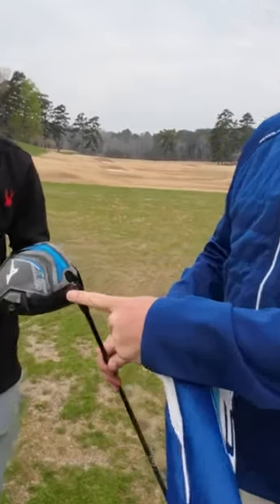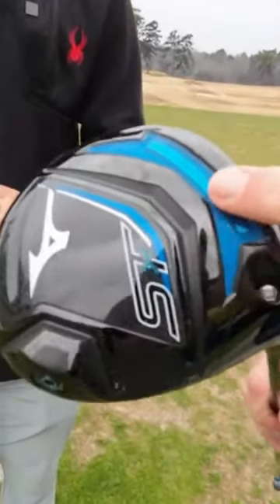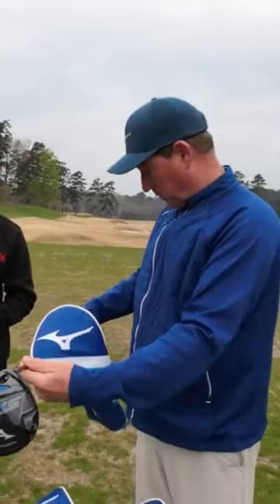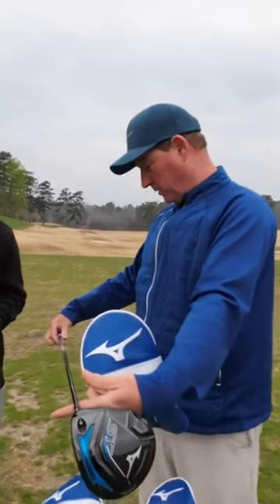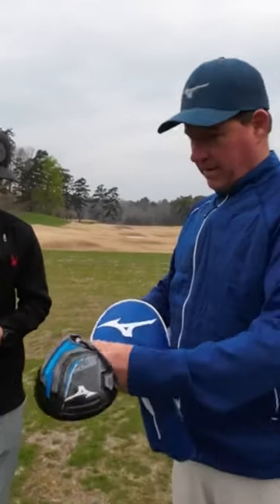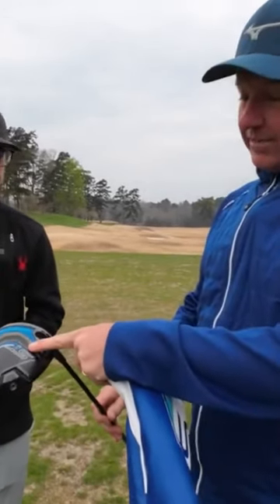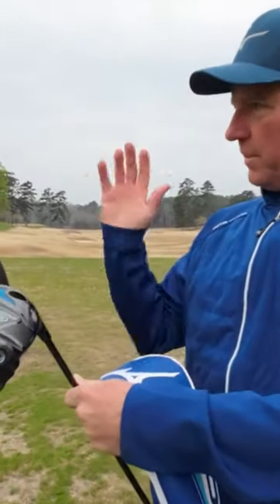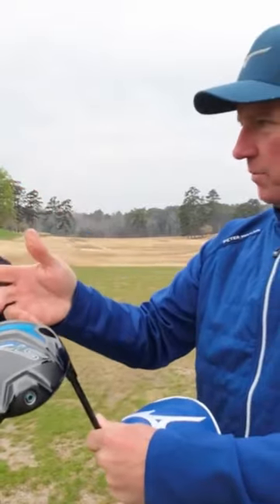STX-230 with Pastor Wedgie